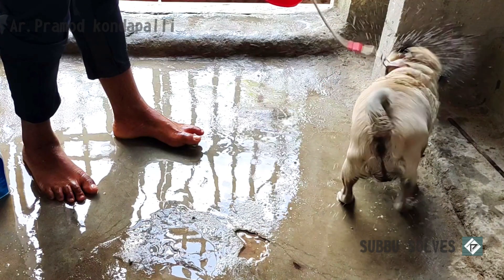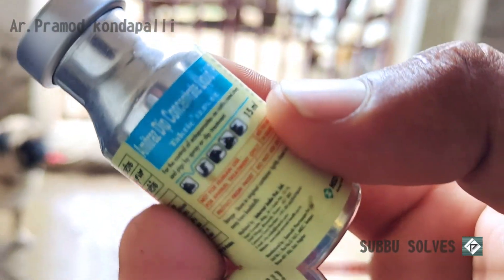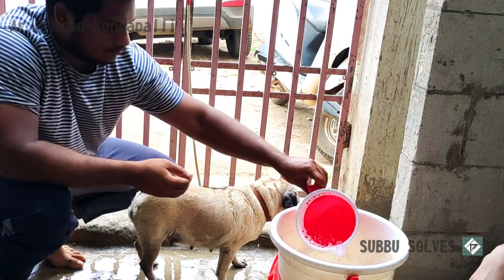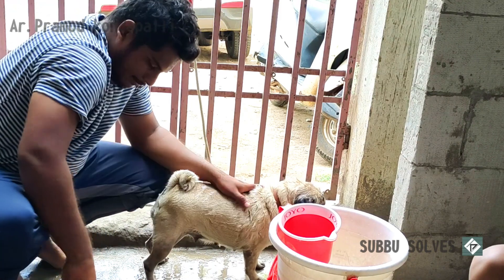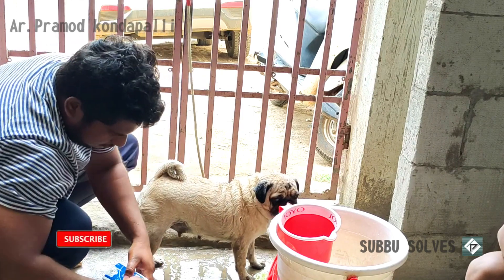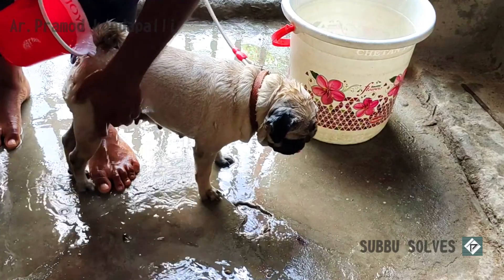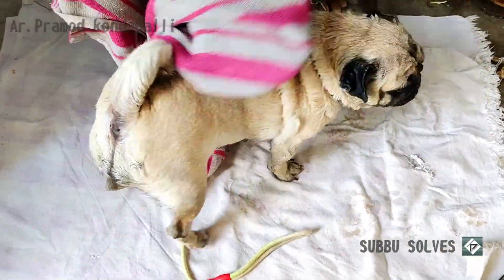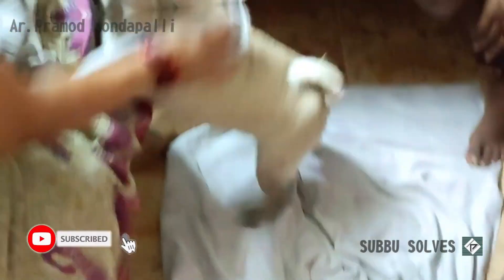B TO B (BATH TO BROWNIE...) | HOW TO GIVE BATH FOR PETS & ANIMALS | PUG | LOVERS | SUBBUSOLVES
I AM HERE TO GUIDE  YOU ALL PEOPLE IN A RIGHT WAY

My channel gives life to 16 Arts under one roof in and as
Architecture(interiors , exteriors,landscape & 3D)
Aquaculture(prawns,shrimp & fish)
Agriculture( farmer, cultivation)
Construction(site vists, excavation & new materials )
Chef(cooking)
Crafts (decors)
Designer(posters, banners, thumbnails, visiting cards)
Education
Environmentalist
History(culture, anthropology & heritage)
Life coaching
Automobiles(mechanic,repairs & general servies)
Photographer
Philosopher(writer)
Traveller (vlogger & adventures)

In this modern world an builders faces lots of challenges in the construction of a house or buildings to compete the world in the form that how to make a modern house or building which is environment friendly, energy saving and low cost etc, such sort of problems putting pressure on builders now a days

-Regards
 Ar. Pramod kondapalli